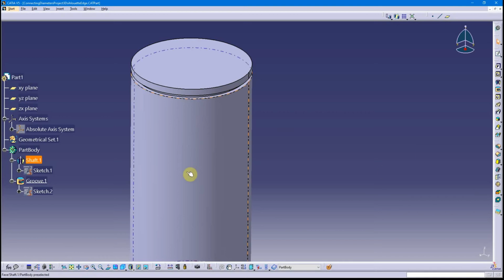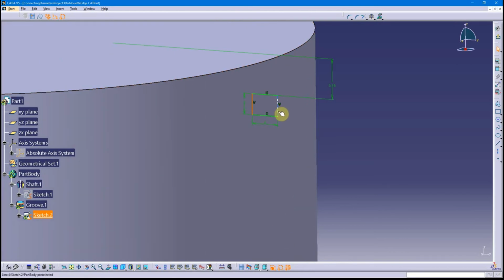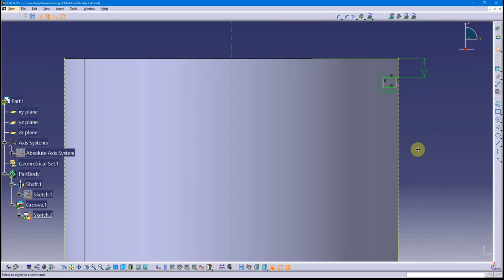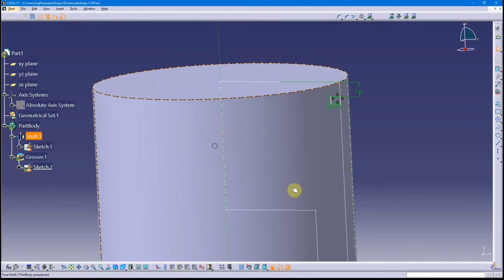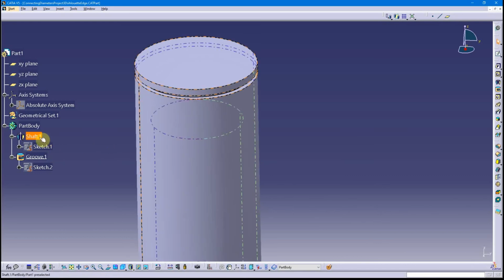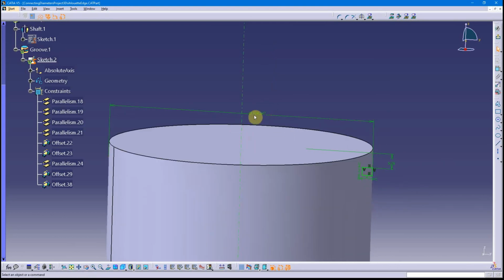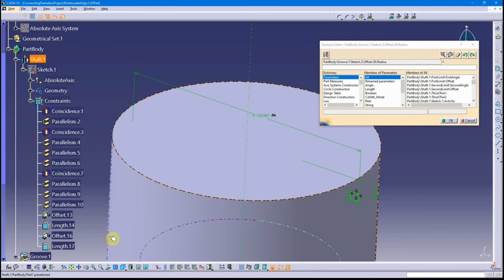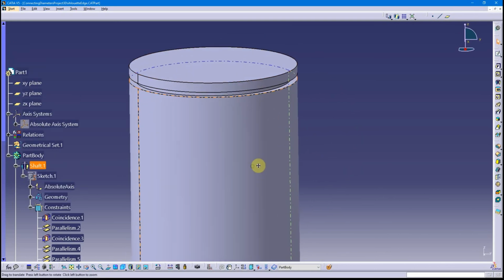CATIA Revolved Features